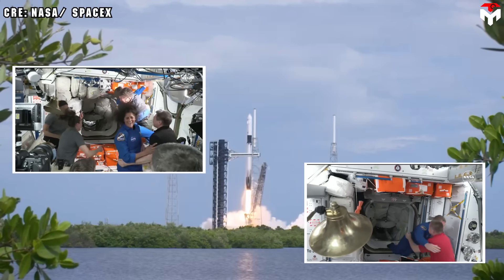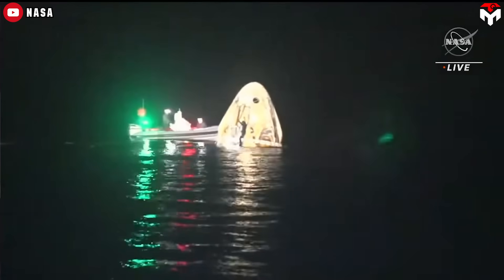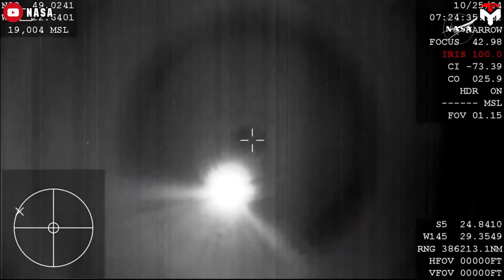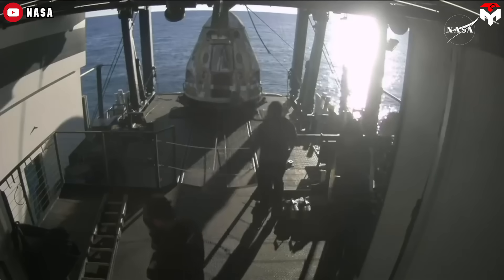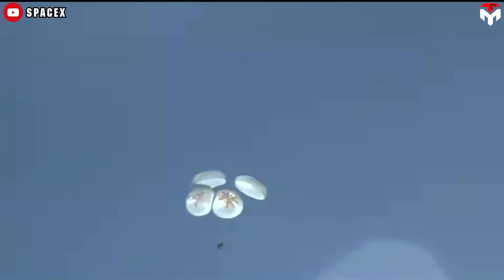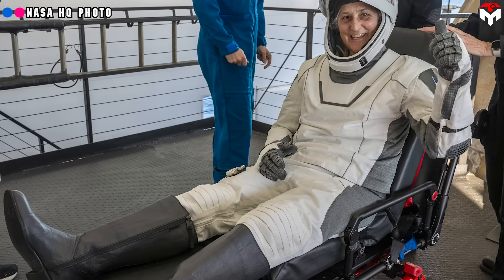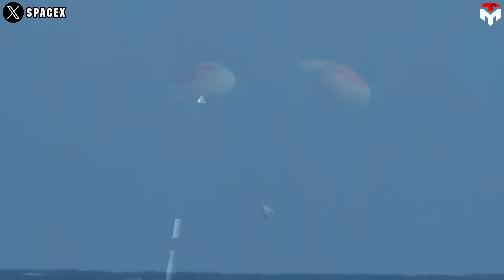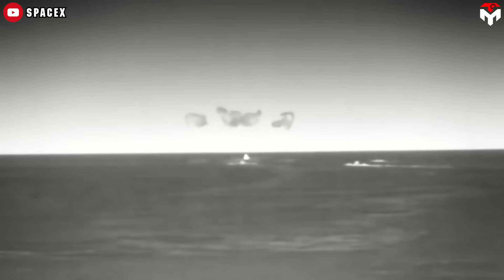NASA Astronauts Revealed Life Inside SpaceX Dragon LANDING, Refuse to land on Competition...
intro 0:00
Why does SpaceX choose splashdown? 0:44
How does Dragon have a successful splashdown? 2:17
NASA astronauts’ shares 6:58
Advantages and disadvantages 9:13
1) SOURCES OF THUMBNAIL
2) SOURCES OF IMAGES AND VIDEOS
Launching humans into space is one of the most challenging feats in spaceflight—but bringing them back safely is even harder. For Boeing’s Star liner, returning astronauts to Earth isn’t just difficult—it’s currently impossible.
Meanwhile, SpaceX’s Dragon has been doing it flawlessly for five years, even stepping in to rescue stranded NASA astronauts when needed. More than just a safe return, Dragon offers a unique and unforgettable journey back to Earth—one unlike any other spacecraft.
So what makes Dragon so reliable, and how do NASA astronauts feel about their return trip aboard this vehicle? Let’s break it all down in today’s episode of Techmap!
Splashdown landings have long been a staple of American spaceflight, dating back to the Mercury, Gemini, and Apollo programs. This tried-and-true method ensured astronauts could return safely to Earth using parachutes and ocean landings. However, in the early days of Dragon development, SpaceX had a very different plan in mind. Instead of relying on parachutes, they originally aimed to land their spacecraft using "Dragon's eight SuperDraco thrusters" in a controlled propulsive landing. This ambitious approach was eventually abandoned due to safety concerns.
NASA played a pivotal role in this decision. Shortly after SpaceX secured the Commercial Crew Program contract, the agency strongly advocated for parachute-assisted splashdowns. Their reasoning was simple: this method had already been extensively tested, proving its "reliability and simplicity." Additionally, NASA favored this approach because it suited the geography of American launch sites, which are mostly near coastlines. The ocean provides vast, obstacle-free recovery zones, making it far more convenient than attempting land-based retrievals.